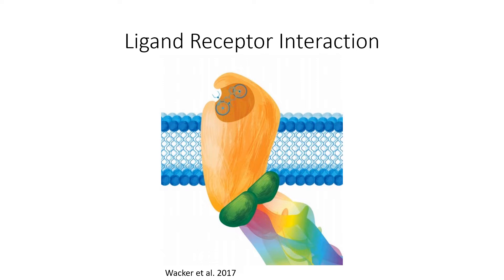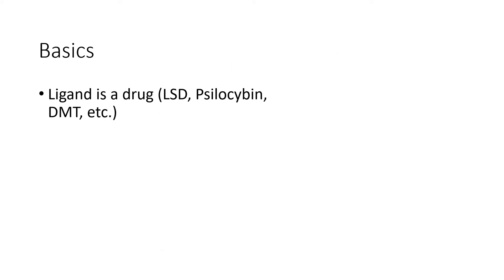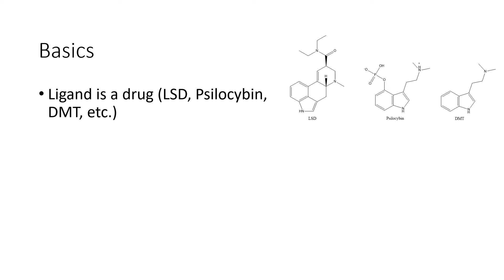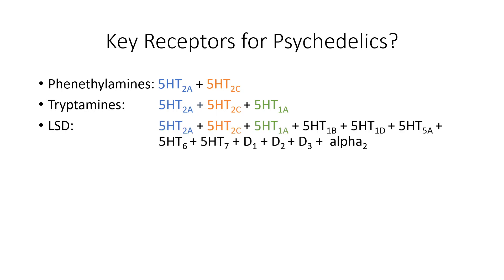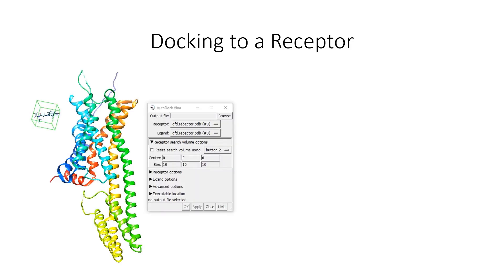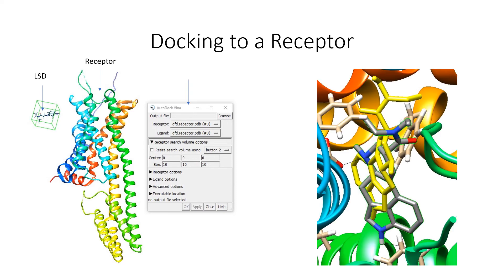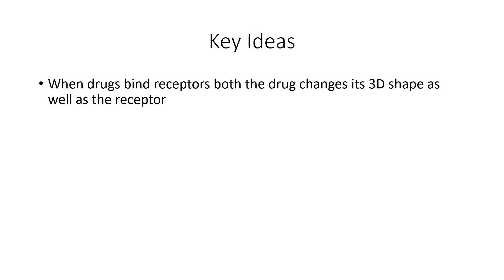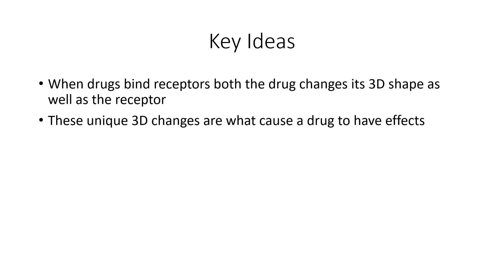LSD Receptor Interaction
This will look at how a drug binds to a receptor. We will focus on LSD specifically.